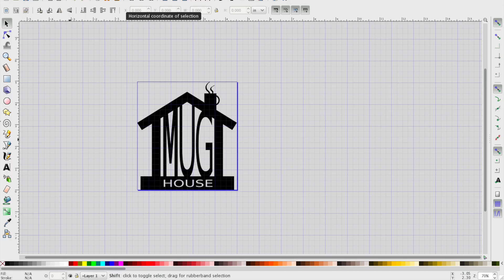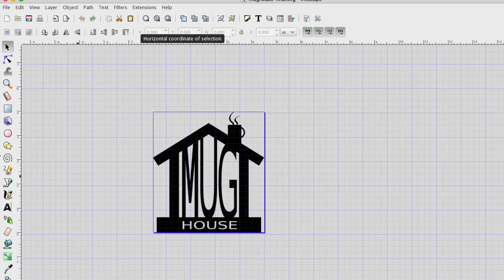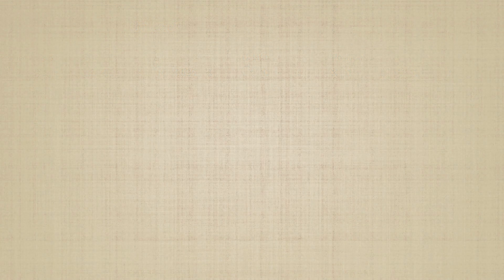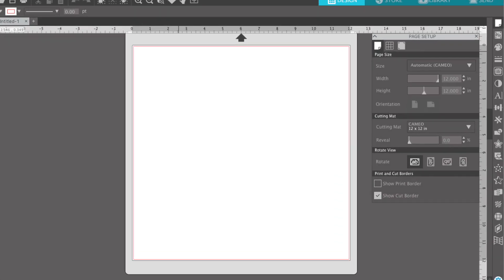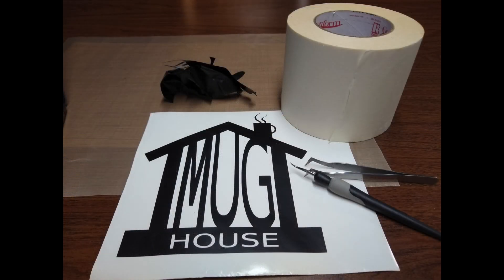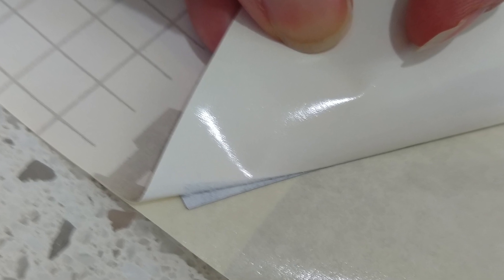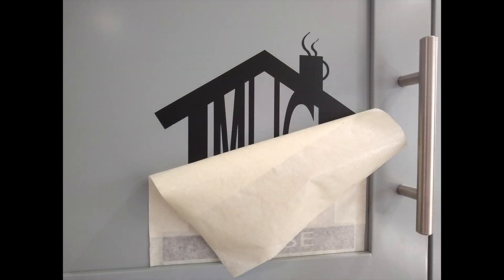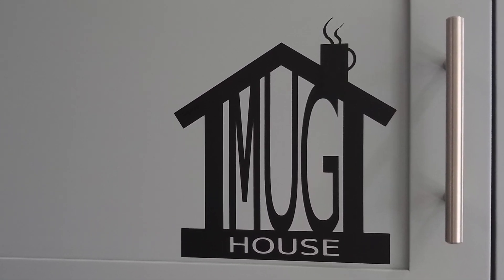Ep. 033 Homemade SVG cut files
_____Show Notes_____
Making a homemade SVG cut file in the free, open-source Inkscape graphics program.

_____Find Me_____
Craftysoup.com